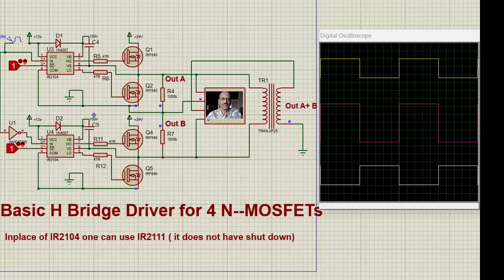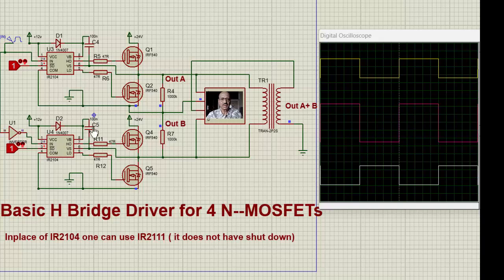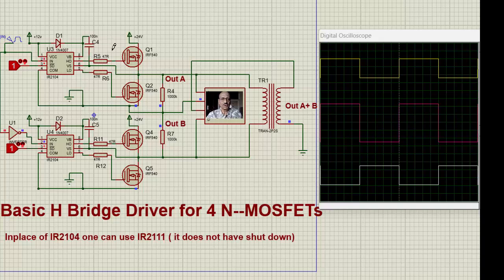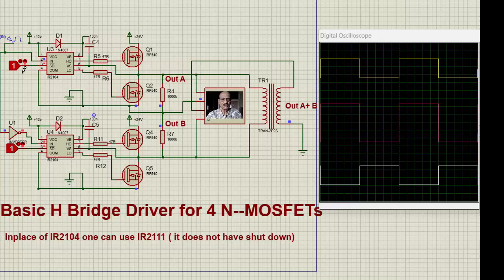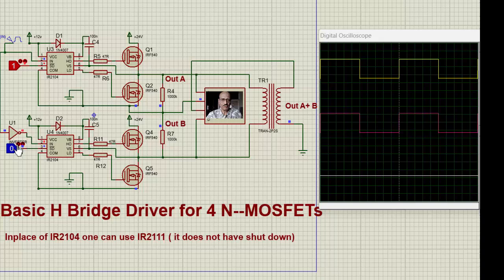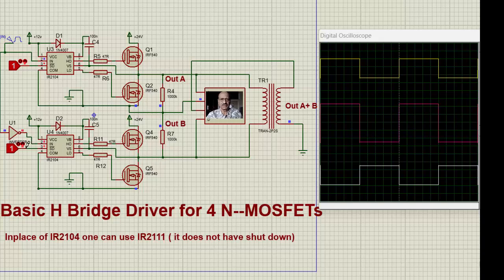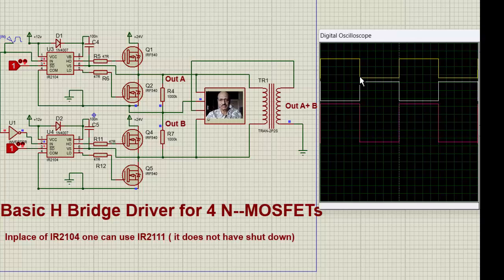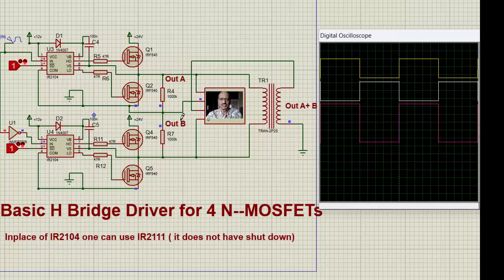MOSFET Drive Part 2, on driver ICs, IR 2104, IR 2111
Let's understand a basic H-bridge driver circuit for four N-MOSFETs, utilizing two IR2104 MOSFET gate driver ICs.

The IR2104 is a half-bridge gate driver, meaning each IC can drive two MOSFETs in a half-bridge configuration. In the full H-bridge setup shown, one IR2104 drives the upper and lower MOSFETs on one side of the bridge (e.g., Q1 and Q2), and the second IR2104 drives the MOSFETs on the other side (Q3 and Q4).

Let's understand the importance of the bootstrap capacitor (C1 and C2 in the circuit) for providing the necessary gate-source voltage for the high-side N-MOSFETs (Q1 and Q3). These capacitors are charged when the low-side MOSFETs (Q2 and Q4) are on, and then provide the floating voltage required to turn on the high-side MOSFETs when their respective low-side counterparts are off.

The inputs to the IR2104 are IN (logic input for the high-side) and SD (shutdown). The video highlights that for a standard full H-bridge operation, the shutdown pin is often tied high or left unconnected (if the IC has an internal pull-up) so that the IC is always enabled. It also mentions that the IR2111 can be used as an alternative to the IR2104 if a shutdown feature is not required, as the IR2111 does not have a shutdown pin.

The oscilloscope display shows the gate drive signals for the MOSFETs, demonstrating the complementary nature of the high-side and low-side drives (when one is high, the other is low) to ensure proper switching of the H-bridge and prevent shoot-through. A delay between the upper MOSFET and lower MOSFET  switching (Say Q1 and Q2) is desirable. This is also called a deadband between 2 complementary pulses, which will be presented next  The outputs A and B are shown to be alternating high and low, which would create an AC waveform across the load (TR1).